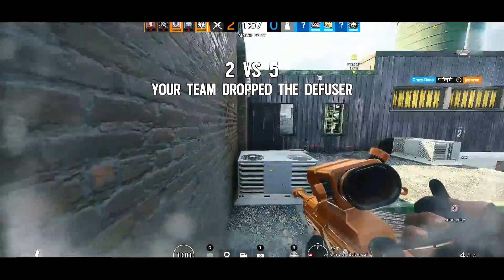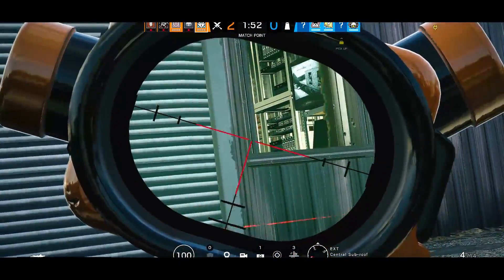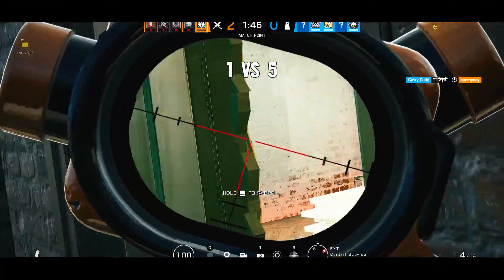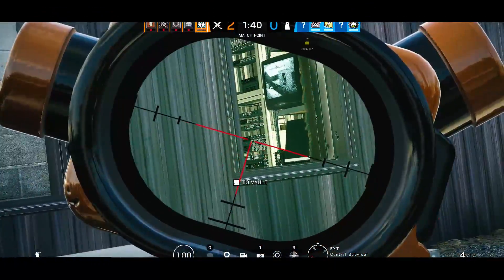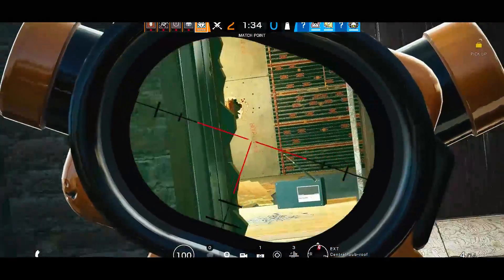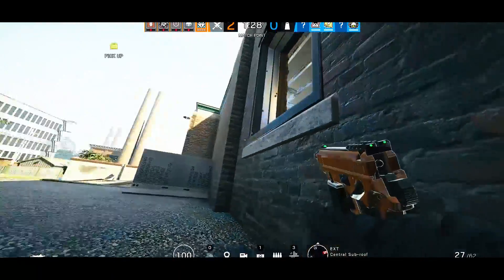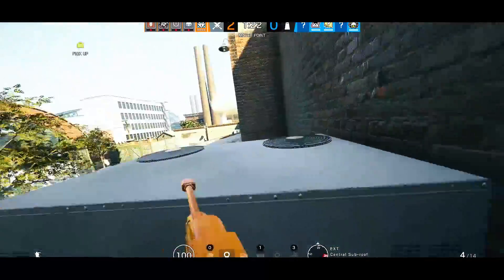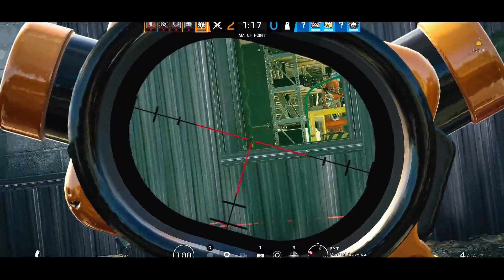Kali Vs 5 - Rainbow Six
System Specs:
Cpu                  : Intel(R) Core(TM) i7-8700K Cpu(@ 4.3)
GPU                 : Nvidia Geforce RTX Msi 2070 Gaming Z 8gb
Driver              :  436.30
Monitor          : OMEN By HP 25
Ram                : Kingston Hyperx Predator 16gb Ddr4 3000 mhz
Motherboard : Asus ROG Z370 - H
CPU Cooler    : Corsair H115i